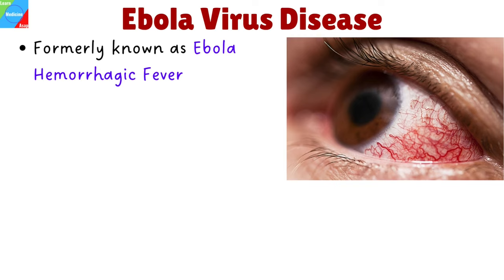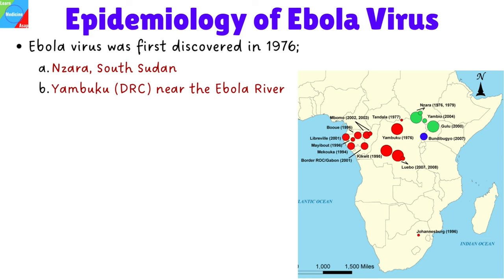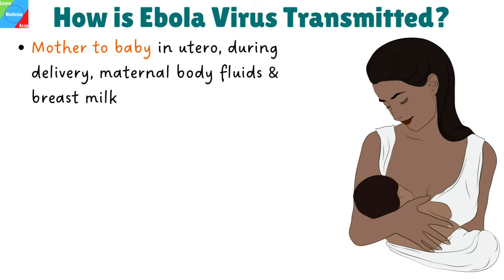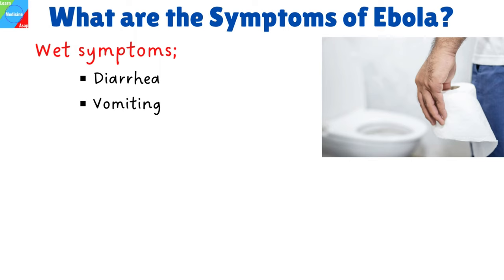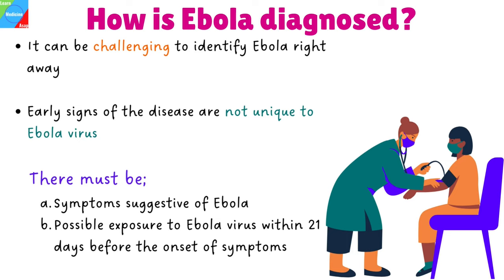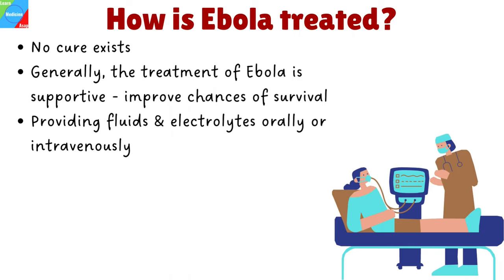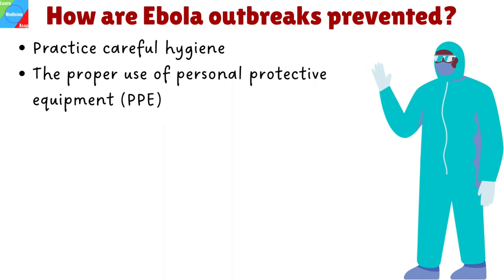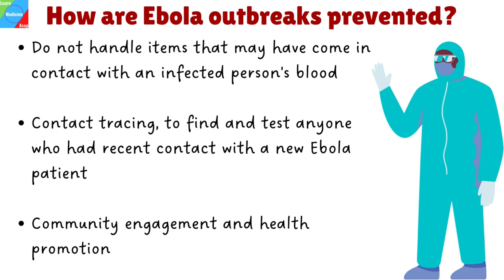Ebola Virus Disease: Causes, Symptoms, Diagnosis, Treatment & Prevention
Ebola virus disease (EVD), formerly known as Ebola hemorrhagic fever, which is a rare and fatal disease in humans and nonhuman primates like; gorillas, monkeys, and chimpanzees.
Ebola is caused by a virus from the group of viral hemorrhagic fever (VHF) viruses. Other viruses from this group include; Marburg virus, Dengue Fever, Lassa Fever and, Yellow Fever.
Types of Ebola Virus Disease Species;
Ebola virus (species Zaire ebolavirus).
Bundibugyo virus (species Bundibugyo ebolavirus).
Taï Forest virus (species Taï Forest ebolavirus, formerly Côte d’Ivoire ebolavirus).
Sudan virus (species Sudan ebolavirus).
What are the symptoms of Ebola?
Dry symptoms;
• Fever
• Weakness
• Muscle pain
• Headache
• Sore throat
Wet symptoms;
• Diarrhea
• Vomiting
Other symptoms;
• Loss of appetite
• Abdominal pains
• Red eyes
• Skin rash
• Hiccups
• Chest pains
• Difficulty breathing
• Swallowing
Later stage;
• Bleeding from;
• Eyes, ears, nose & mouth
• Rectum
• Shock and, multi-organ failure
How is Ebola treated?
• No cure exists
• Generally, the treatment of Ebola is supportive which can significantly improve chances of survival
• Providing fluids and electrolytes orally or intravenously
• Medication to support blood pressure, reduce vomiting and diarrhea, and to manage fever and pain.
• In 2020, Two monoclonal antibodies (Inmazeb and Ebanga) were approved for the treatment of Zaire ebolavirus (Ebolavirus) infection in adults and children by the US Food and Drug Administration (FDA).
How are outbreaks prevented and controlled?
• Practice careful hygiene
• The proper use of personal protective equipment (PPE) greatly reduces this risk.
• Care and isolation of patients, to prevent further spread and save lives
• Avoidance of contact with bats and non-human primates or blood, fluids, and raw meat prepared from these animals
• Do not handle items that may have come in contact with an infected person's blood or body fluids
• Community engagement and health promotion, to build community understanding of Ebola and participation in implementing necessary interventions

0:00 Ebola Virus Disease
0:38 Epidemiology of Ebola Virus
1:15 How is Ebola Virus Transmitted?
1:57 What are the Symptoms of Ebola?
2:43 How is Ebola diagnosed?
3:32 How is Ebola treated?
4:26 How are Ebola outbreaks prevented?